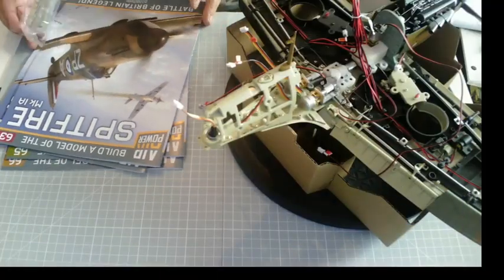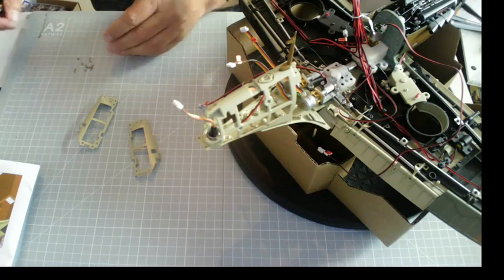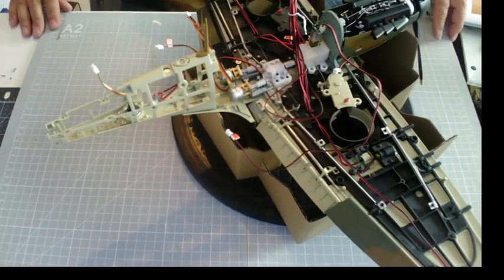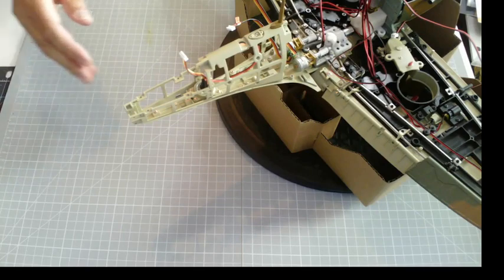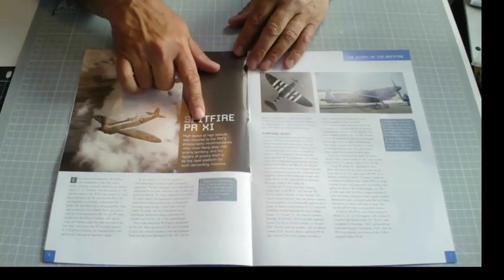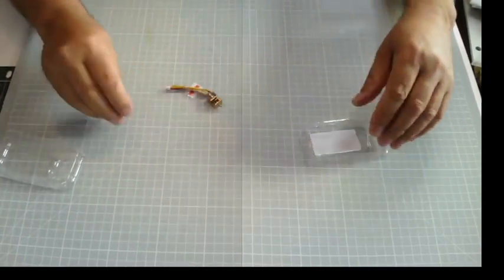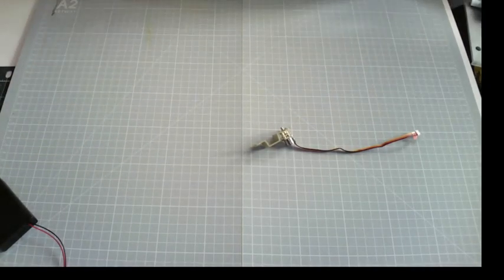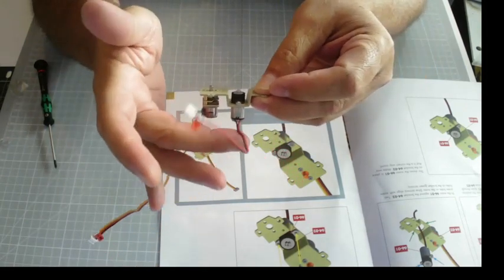Build the MK1A Spitfire issues 63 to 66 from Hachette.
Build a Spitfire MK1A from Hachette.
Issues 63-66 Includes Fuselage frames and cover plus a couple of motors. Watch out for the test fit. Also we have a look at the historical articles in each magazine which are always worth reading.